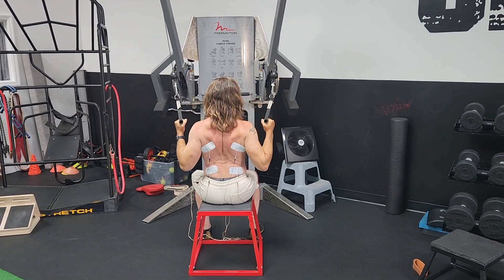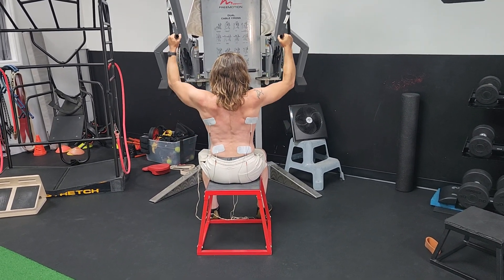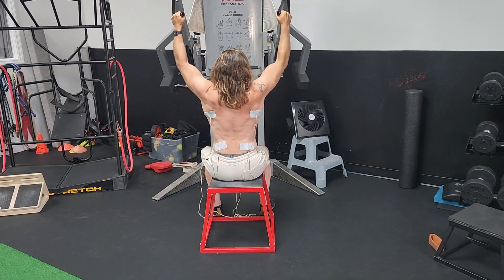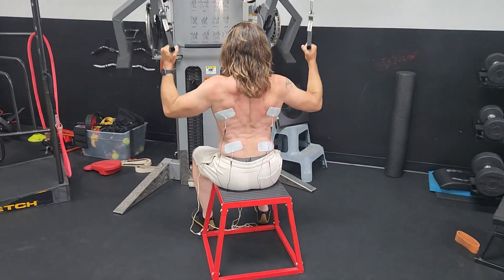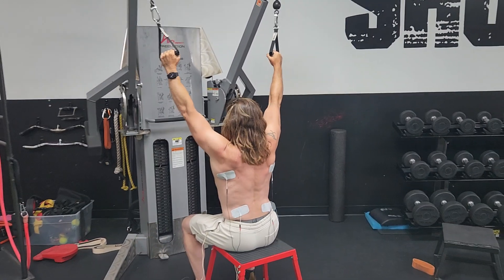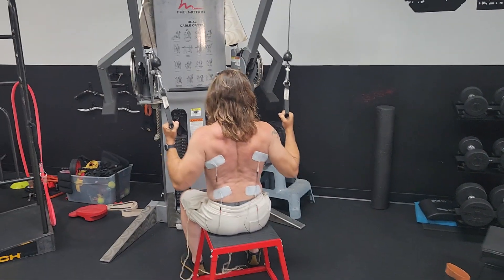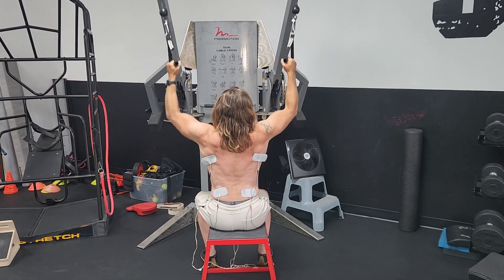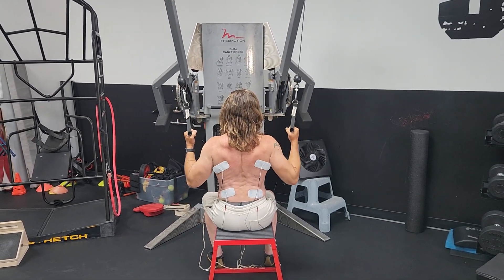PRS: Lat Pull